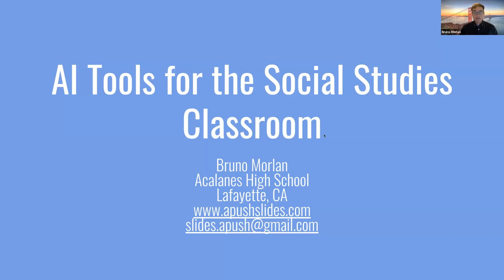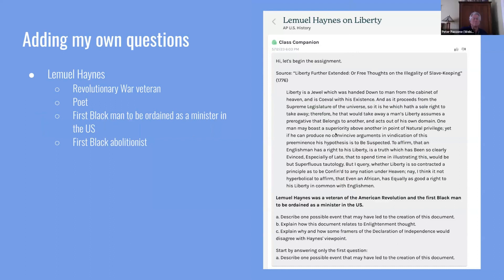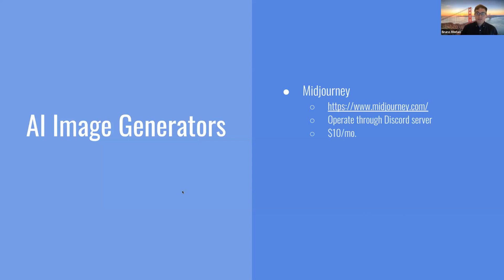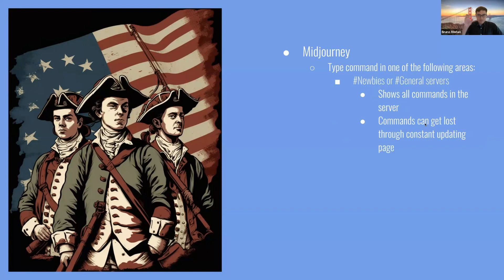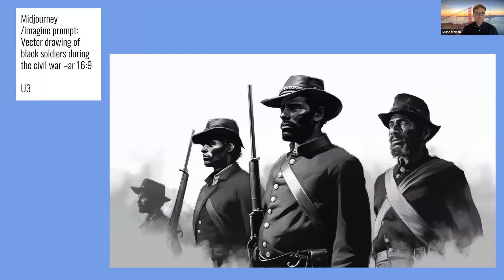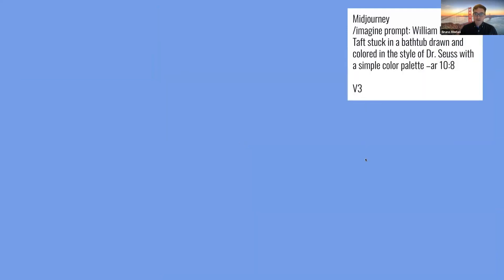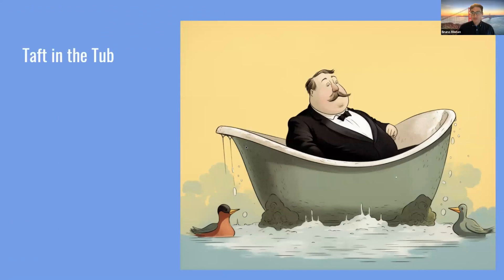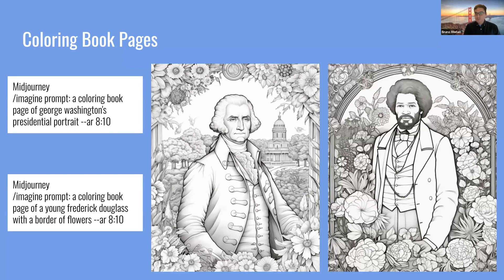Bruno Morlan (Webinar Presentation)